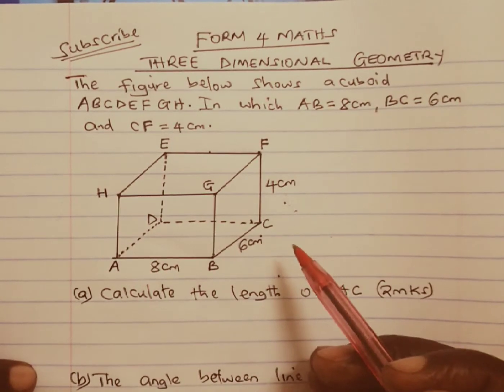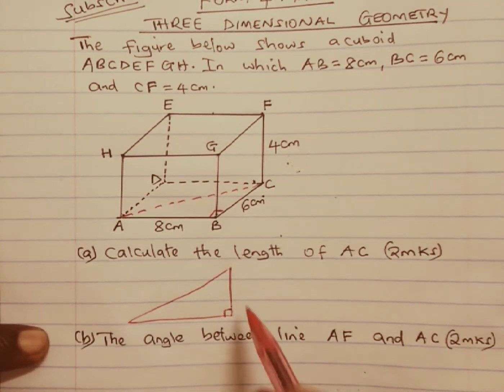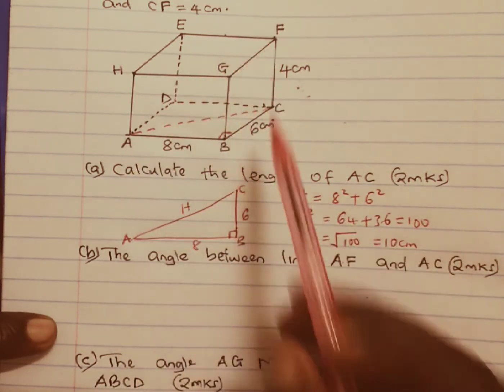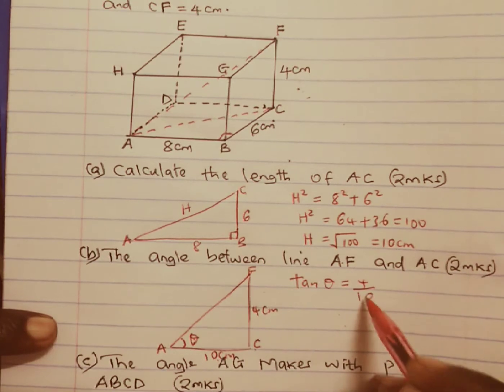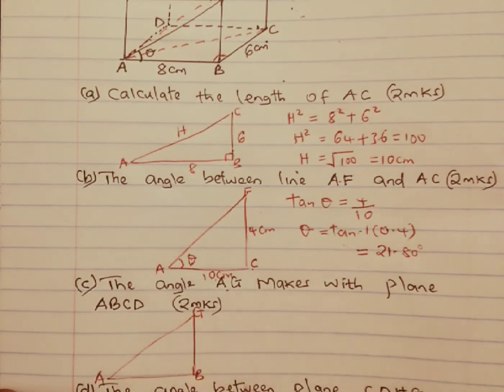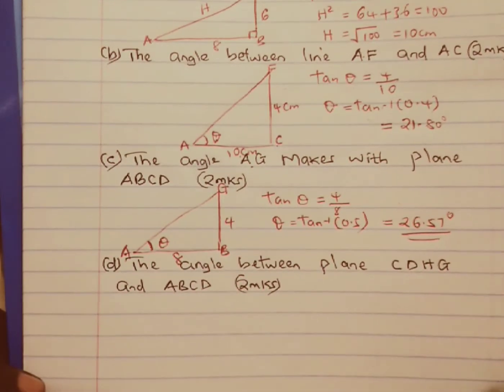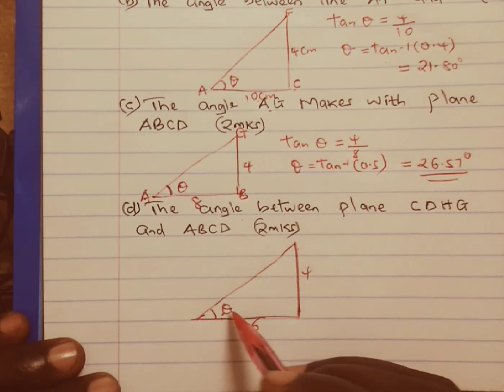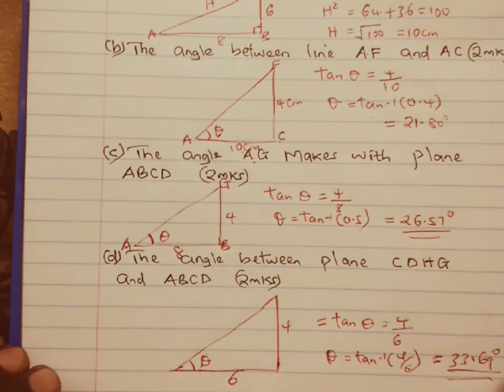THREE DIMENSIONAL GEOMETRY. FORM 4 MATHS.